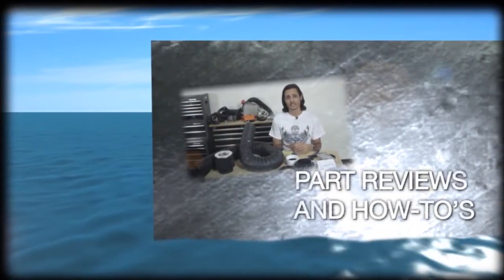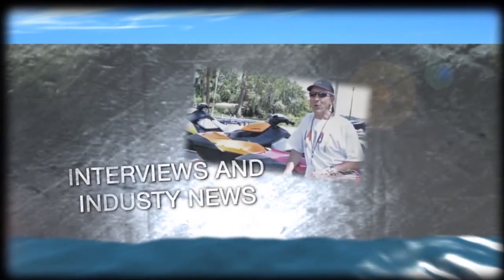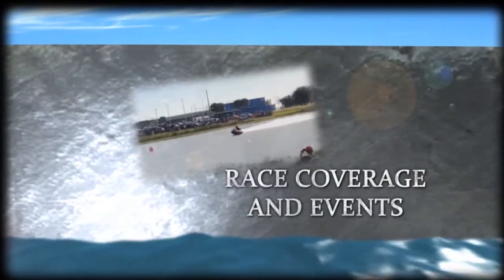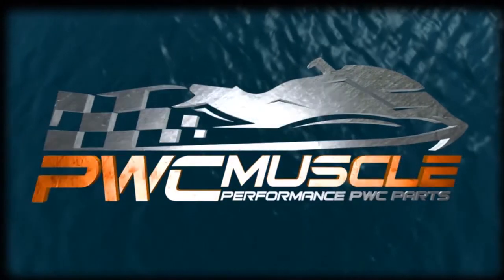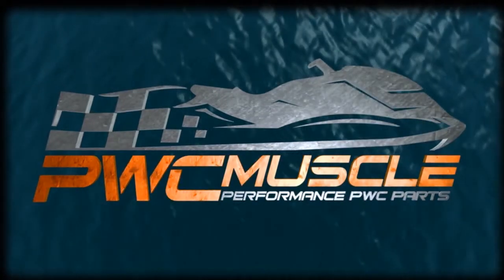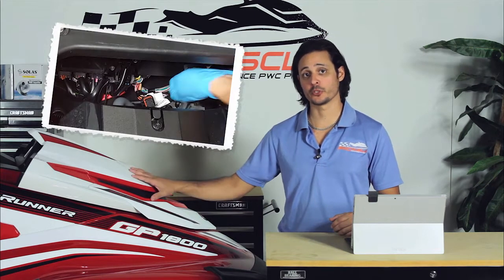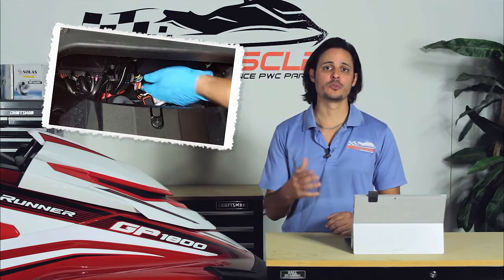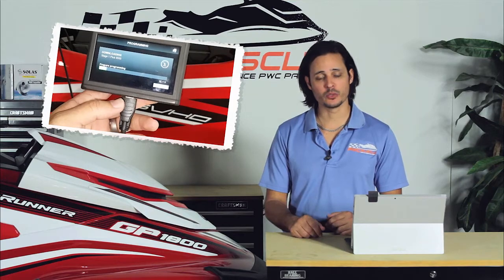Yamaha GP1800 Tune Results Video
In this video we give you the performance results from our Riva Maptuner X tune install on our GP1800 project ski.  The ski really responded well to the tune and we saw our top speed and acceleration rise considerably.

You can view the full results on our build thread at PWCExtreme.com